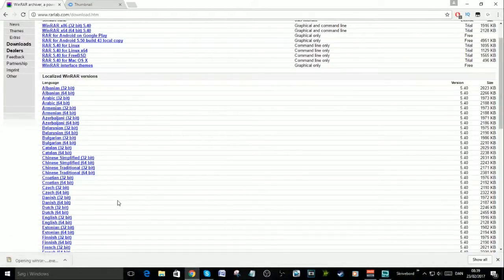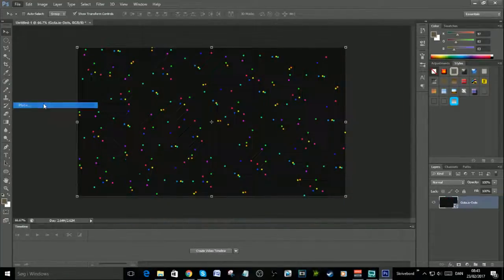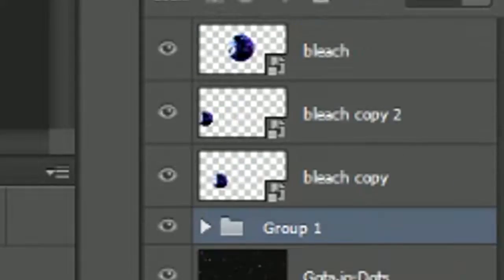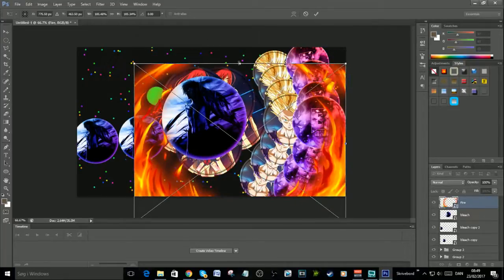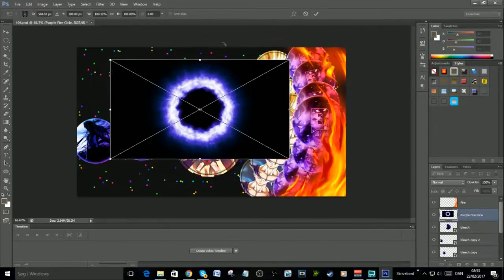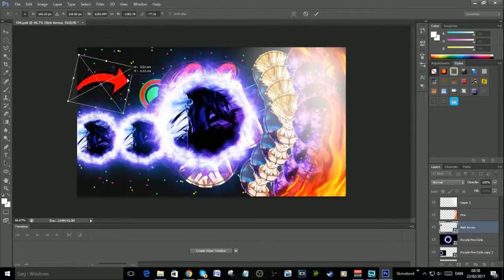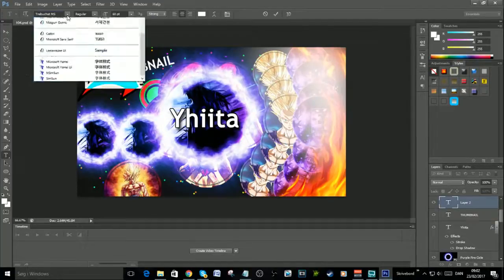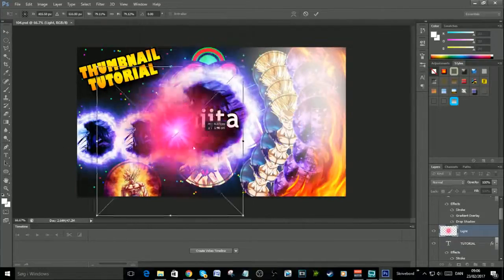*THUMBNAIL TUTORIAL*! How to make GOOD Agar.io, Alis.io, Gota.io THUMBNAILS! Photoshop Tutorial!